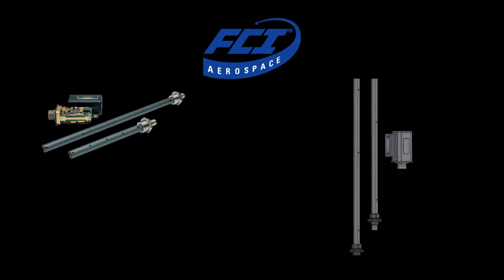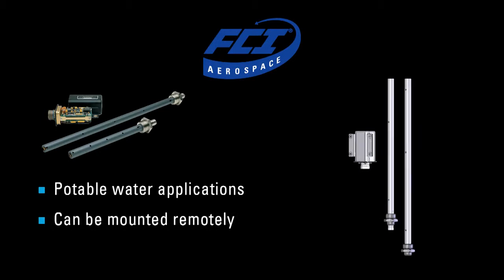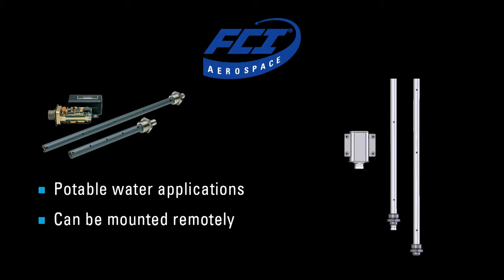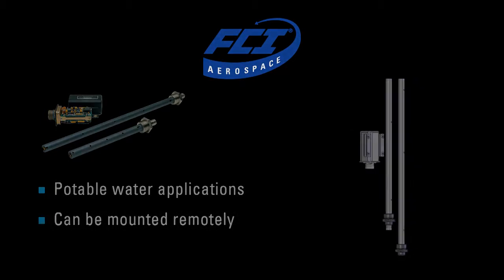Product Overview: FCI Thermal-Dispersion Technology for Liquid Level Sensing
FCI Aerospace's liquid level sensors are designed to provide reliable detection of liquid level in the harshest aerospace and military applications with a no-moving-part element. FCI's thermal-dispersion liquid level sensors are specified for the detection of level in hydraulic and gearbox oil, coolants, potable water applications, fuel and other fluids.